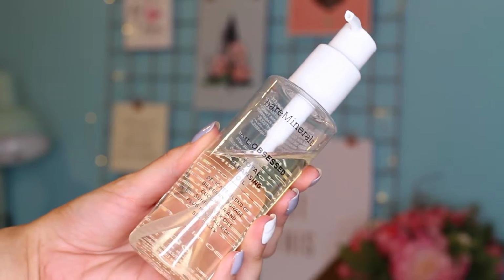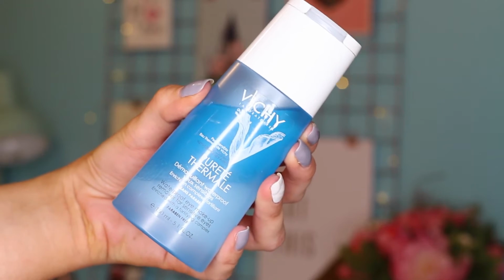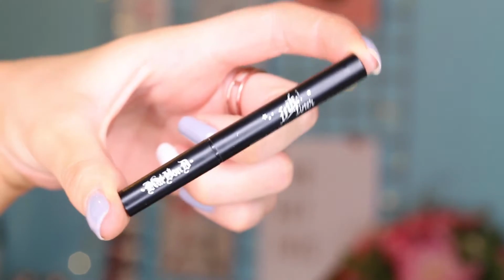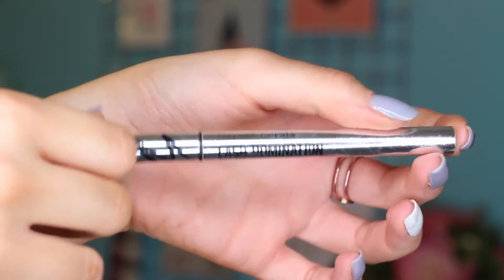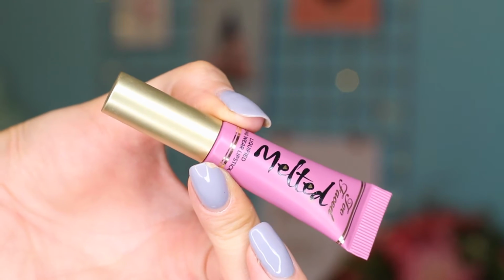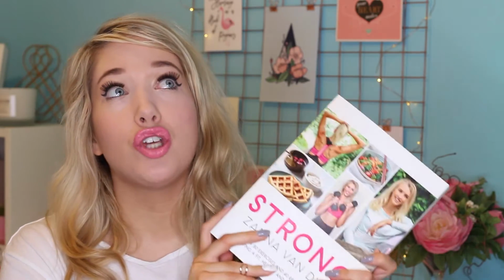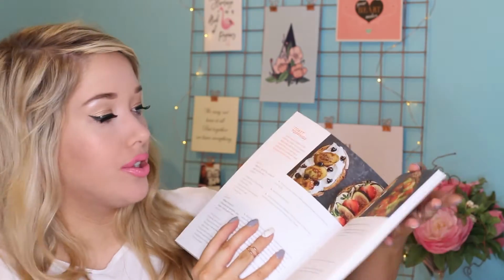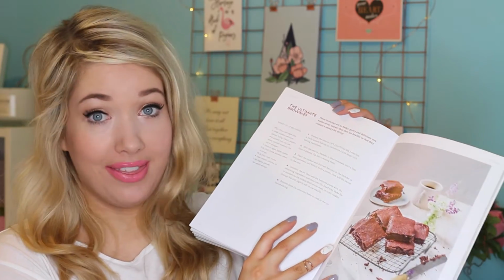January Favourites | Away with the Fairies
Oh my god guys I didn't realise Kat Von D has TWO different liners - Ink and Tattoo. The Tattoo is the one everyone raves about - d'oh!

'Strong' by Zanna Van Dijk